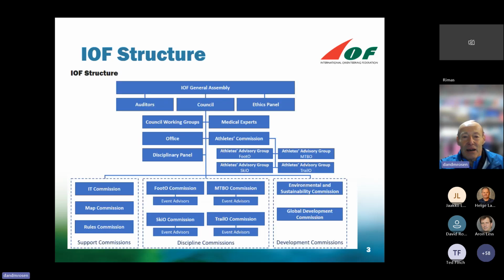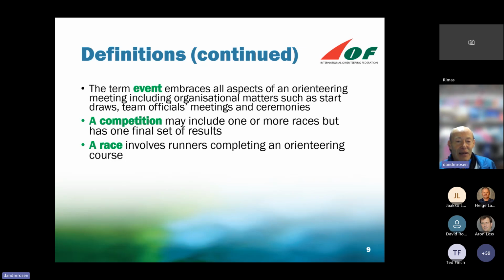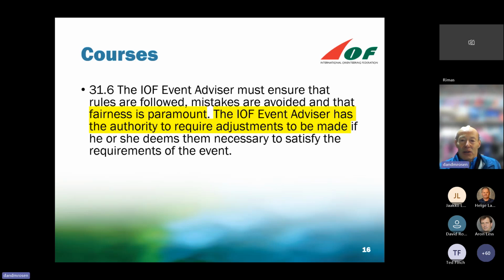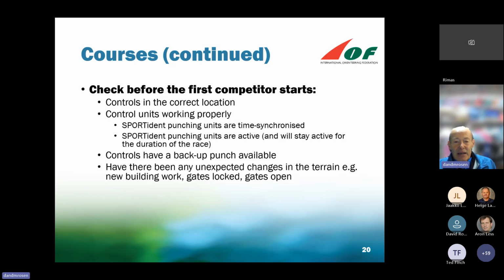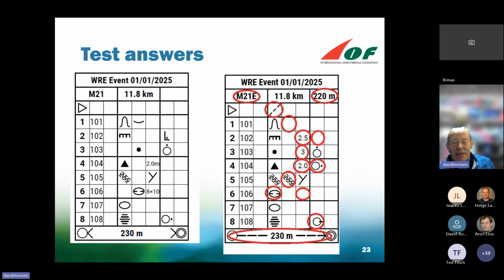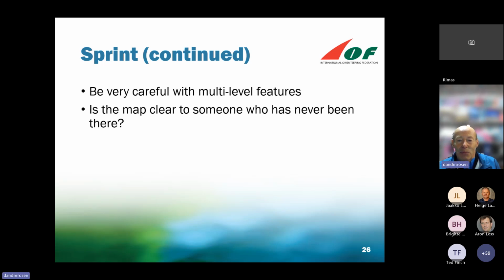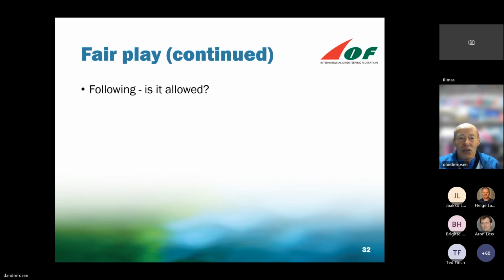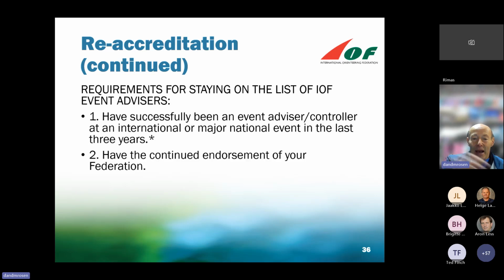IOF Event Adviser Seminar 2024 - Mini EA Clinic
David Rosen gives a brush-up of selected information of an IOF Event Adviser Clinic